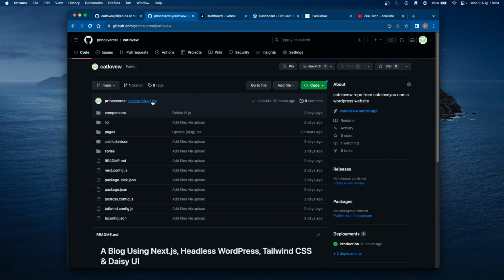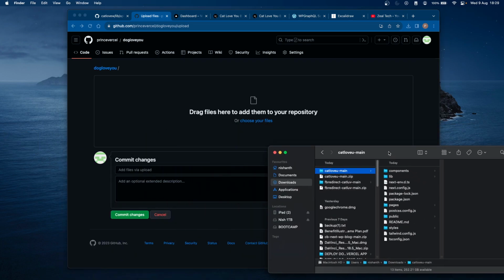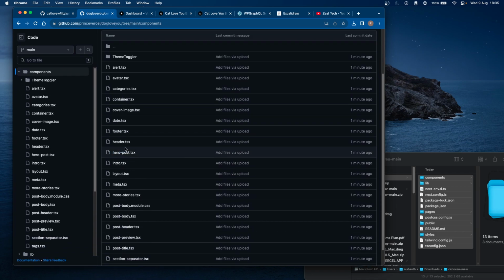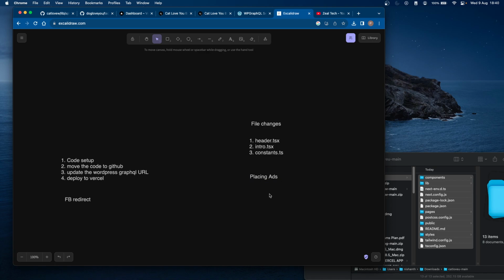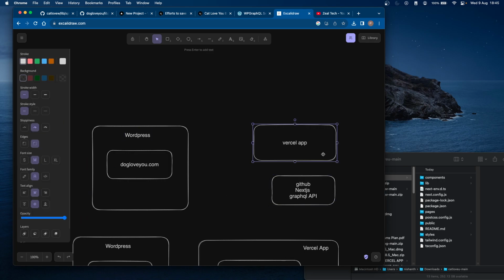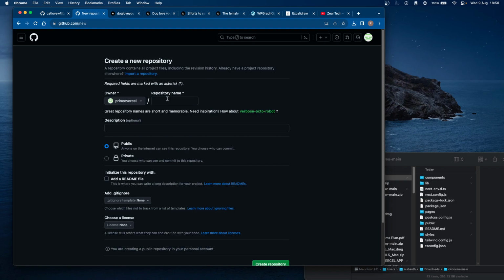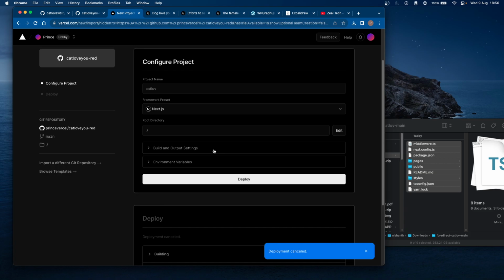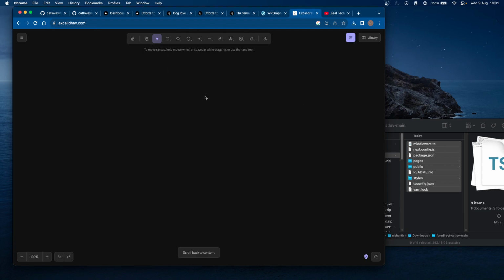Next Js deployment with FB redirect